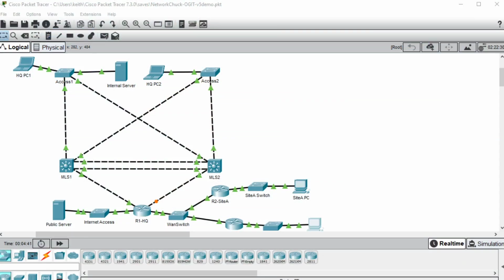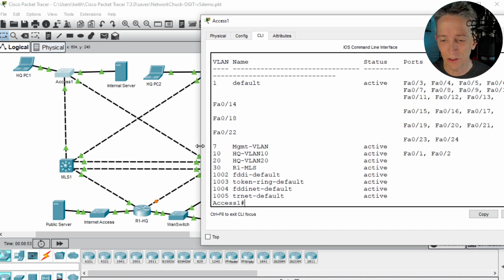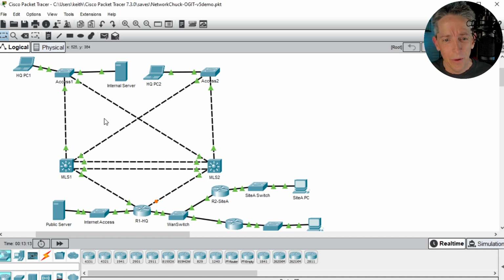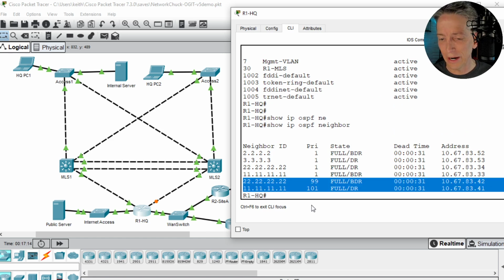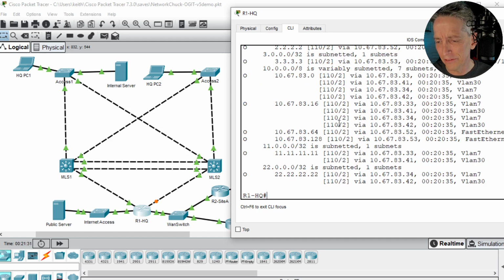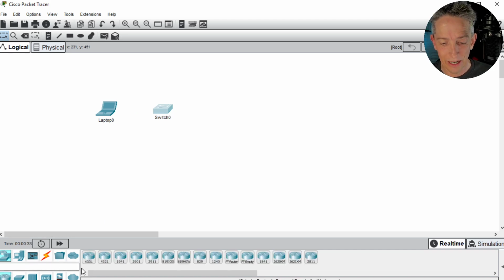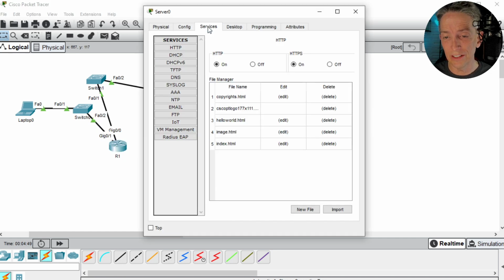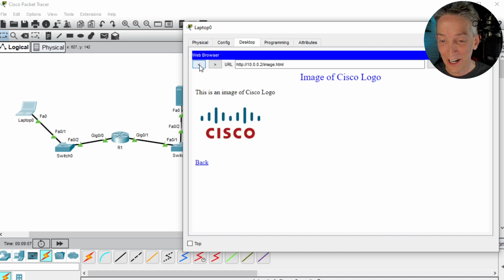Hone your Skills with Packet Tracer Labs Part 2 | Cisco CCNA 200-301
Part 2 of Packet Tracer Lab breakdown.   Download the PT lab used in this demo

And…